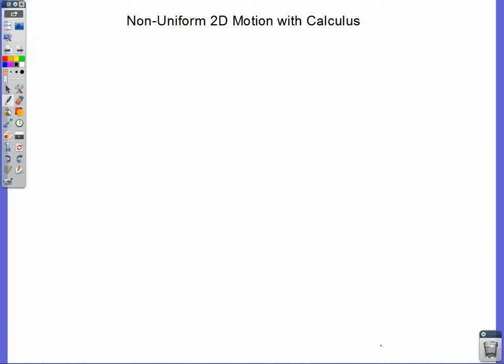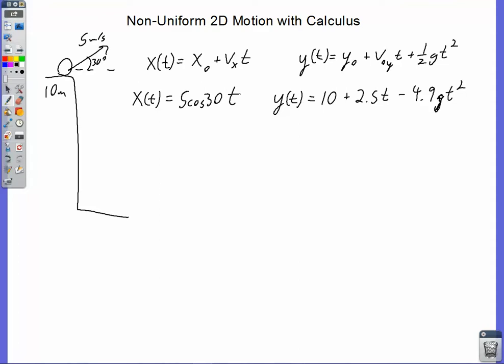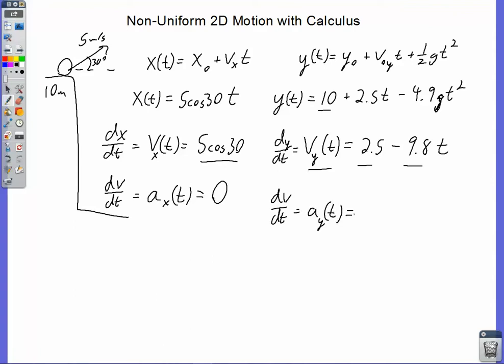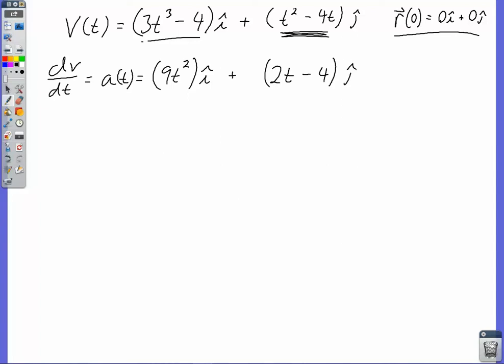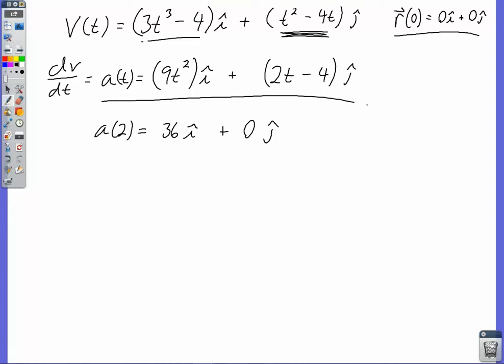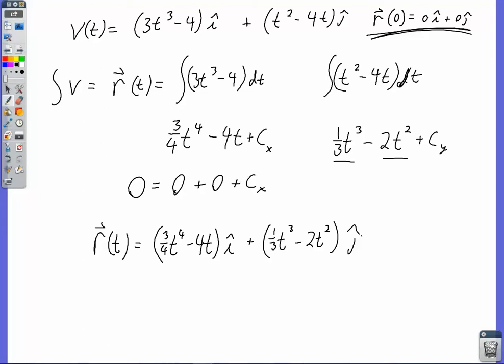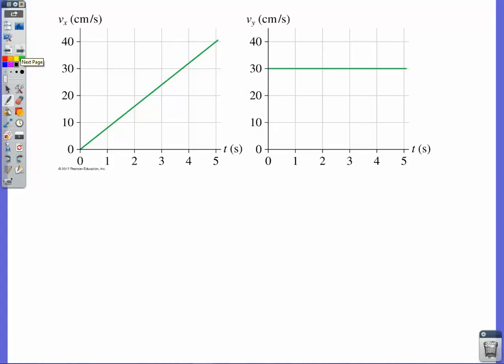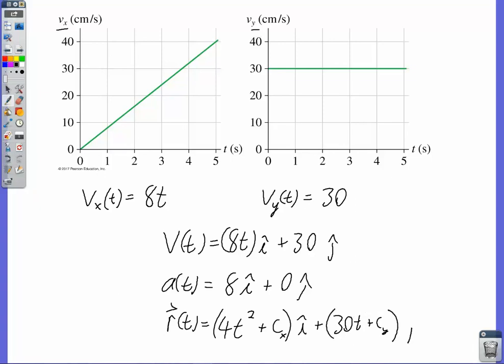Non Uniform 2D Motion with Calculus Lecture Video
This video describes how to use calculus to derive the equations of motion for an object moving in two dimensions with non-constant acceleration.